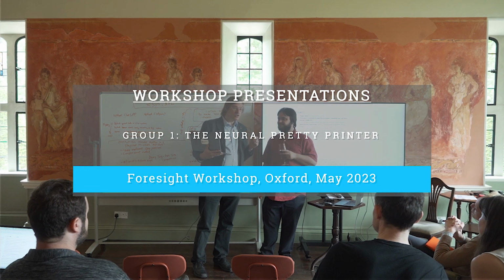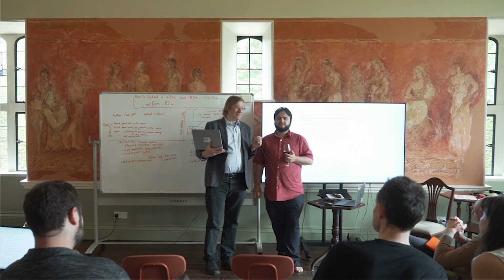Workshop Presentation Group 1: The Neural Pretty Printer @ Whole Brain Emulation Workshop 2023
*This video was recorded at Foresight's Whole Brain Emulation Workshop 2023.*

*Workshop Presentation Group 1: The Neural Pretty Printer*

WBE is a potential technology to generate software intelligence that is human-aligned simply by being based directly on human brains. Generally past discussions have assumed a fairly long timeline to WBE, while past AGI timelines had broad uncertainty. There were also concerns that the neuroscience of WBE might boost AGI capability development without helping safety, although no consensus did develop. Recently many people have updated their AGI timelines towards earlier development, raising safety concerns. That has led some people to consider whether WBE development could be significantly speeded up, producing a differential technology development re-ordering of technology arrival that might lessen the risk of unaligned AGI by the presence of aligned software intelligence.

Whether this is a viable strategy depends on
(1) AGI timelines not being ultra-short
(2) whether WBE development can be speeded up significantly by a concerted effort, (3) this speedup doesn’t introduce other risks or ethical concerns.

The goals of this workshop is to try to
(A) review the current state of the art in WBE related technology
(B) outline plausible development paths and necessary steps for full WBE
(C) determine whether there is potential for speeding up WBE development
(D) whether there are strategic, risk or ethical issues speaking against this

This two-day event invites leading researchers, entrepreneurs, and funders to drive progress. Explore new opportunities, form lasting collaborations, and join us in driving cooperation toward shared long-term goals.